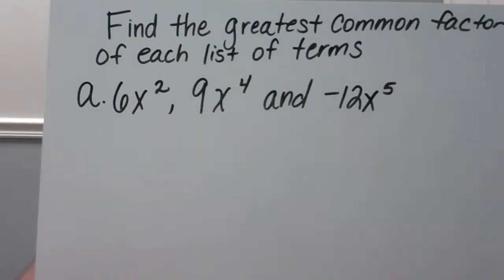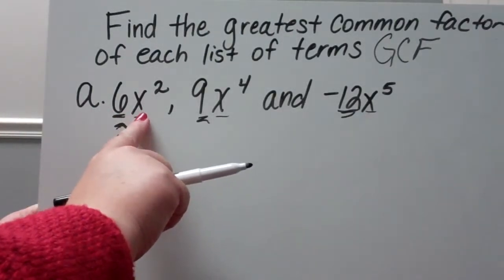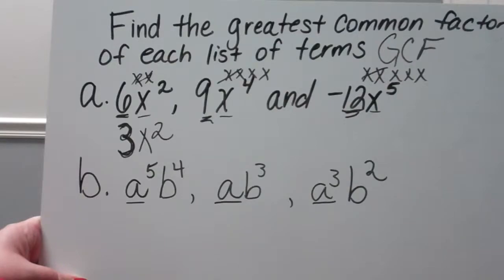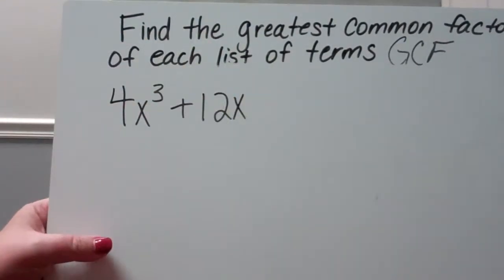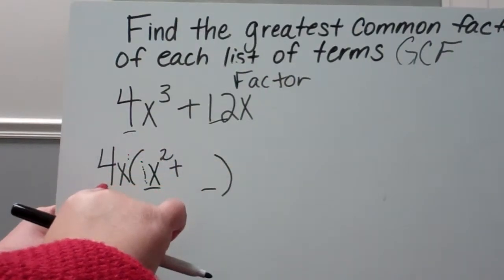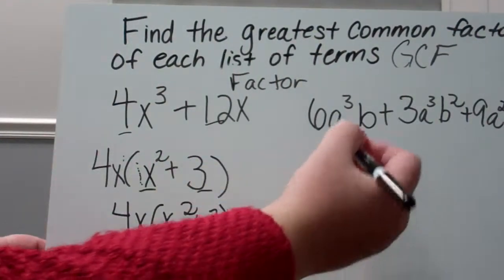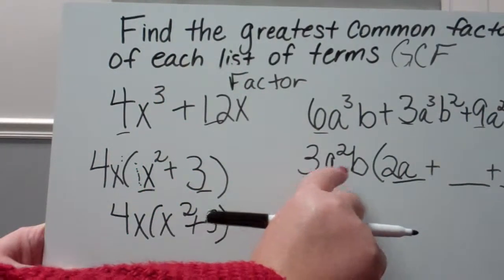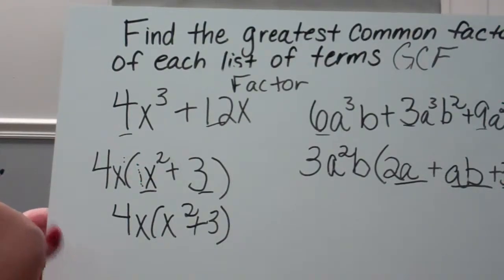Mod 12 Ch 13 2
NGTC Math 0090 Factoring Polynomials